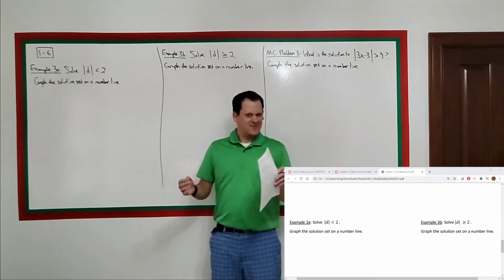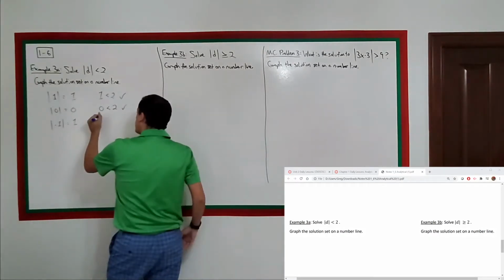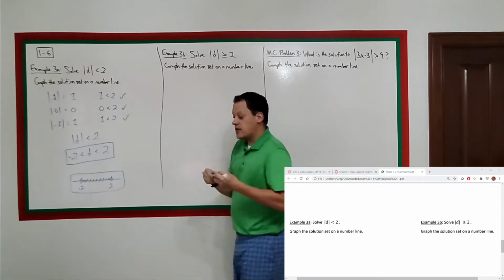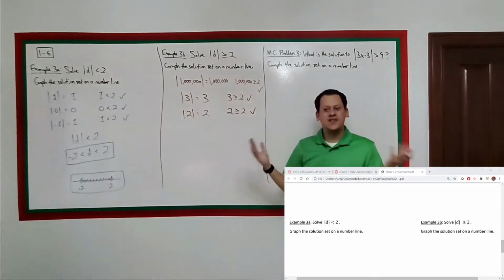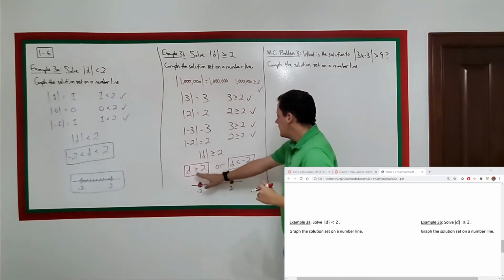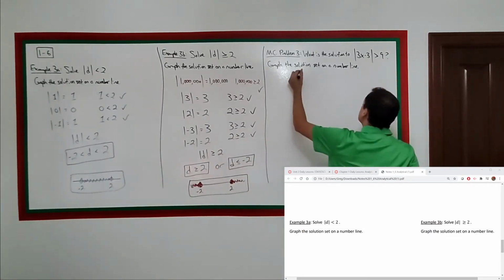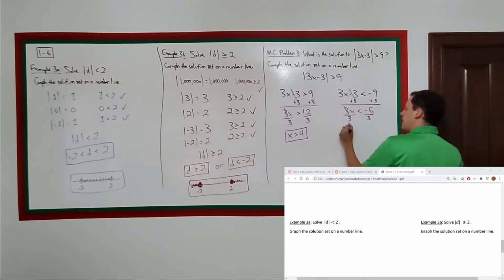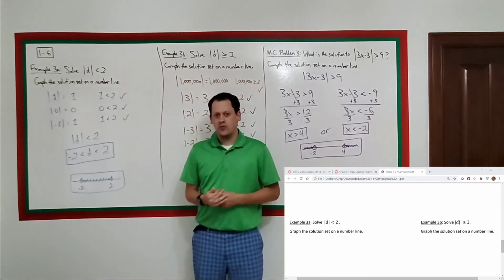Analytical Algebra 2 1-6 Part 2: Absolute Value Inequalities!